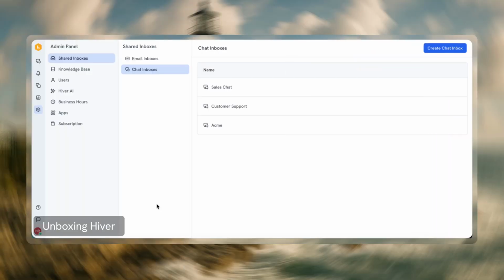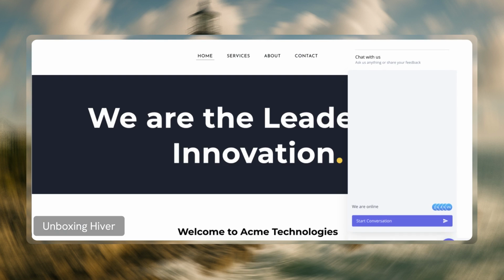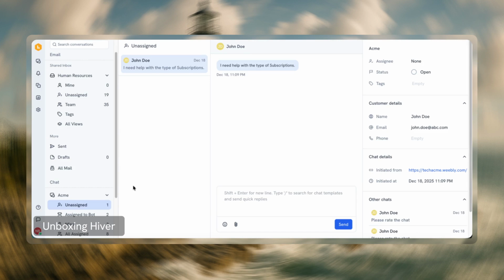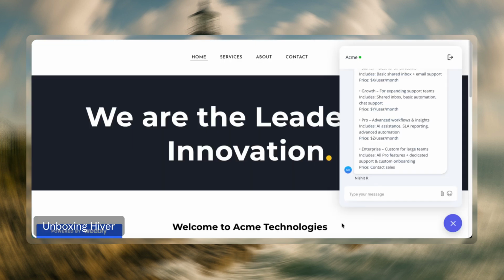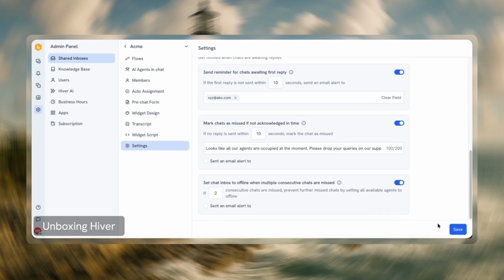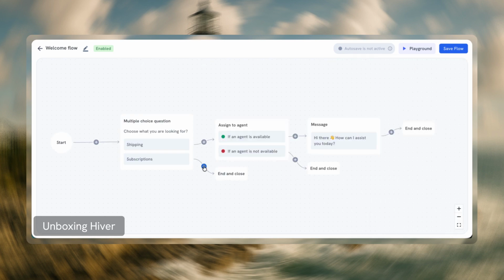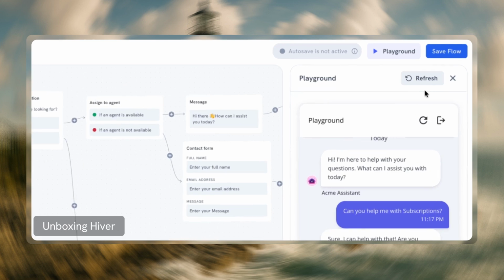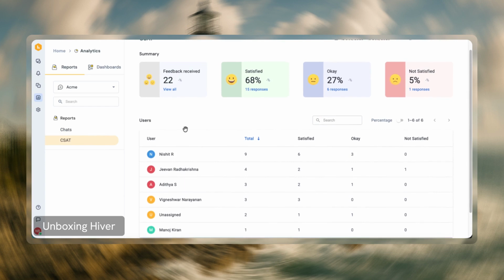How to Deliver Better Customer Support with Hiver Omni Live Chat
In this episode of Unboxing Hiver, we dive into Hiver Omni Live Chat — the easiest way to engage your website visitors and customers in real time.

See how live chat with AI-powered responses and smart chatbots lets your team answer questions instantly, capture leads, resolve issues faster, and keep conversations flowing without switching tools. With features like branded chat widgets, pre-chat forms, automated routing, and chat analytics, your team can deliver real-time support that feels personal and effortless.

Instead of losing customers to long wait times, Omni Live Chat brings fast, conversational support right where they need it. Your team stays productive, your customers stay happy — all in one platform.